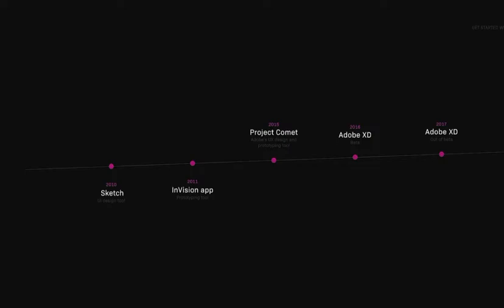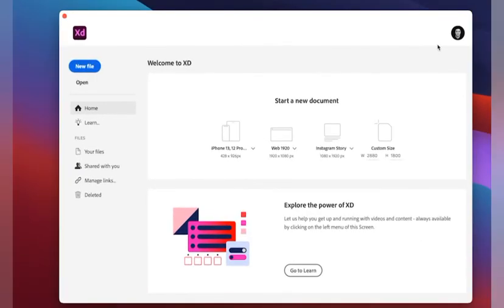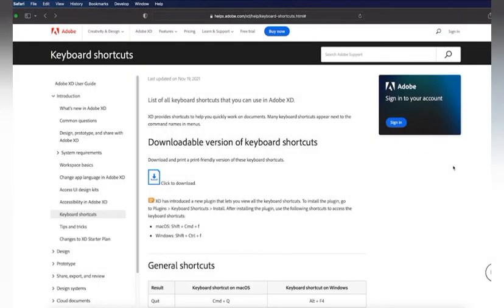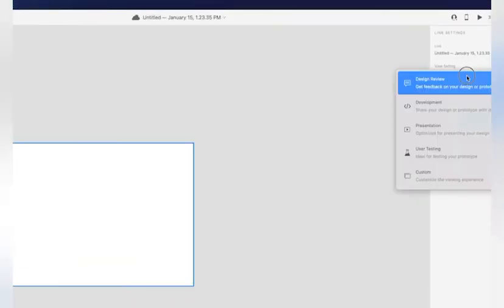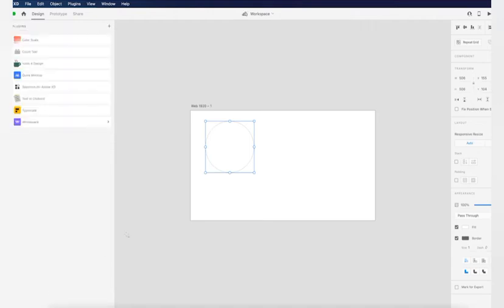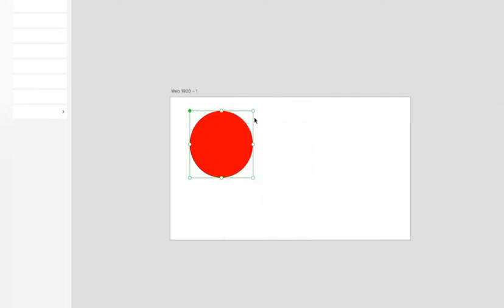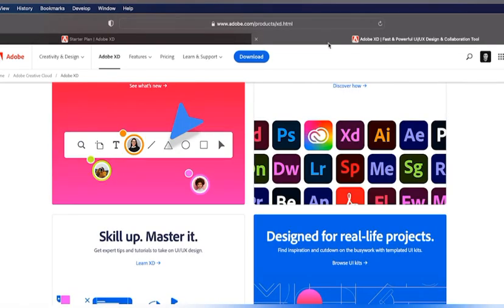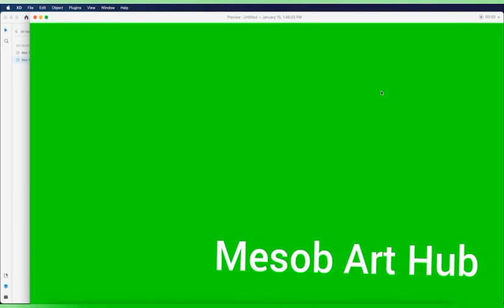Adobe XD; Create prototyping APP (Basic Tutorial) : Part 1 @Mesob Art Hub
UX design - start prototyping application with Adobe XD

Exercise files፣ download for free👌

@Mesob Art Hub